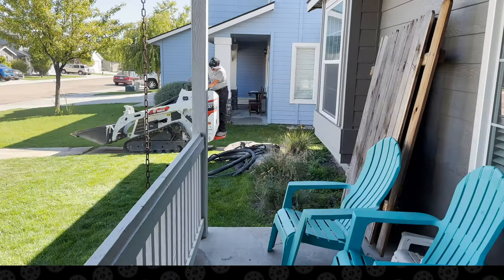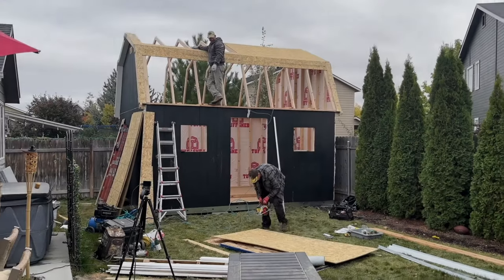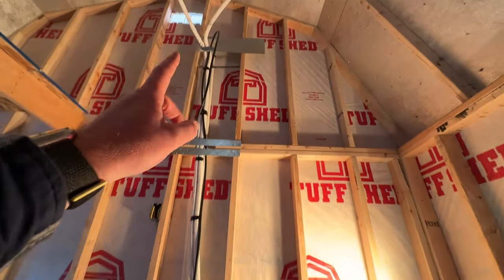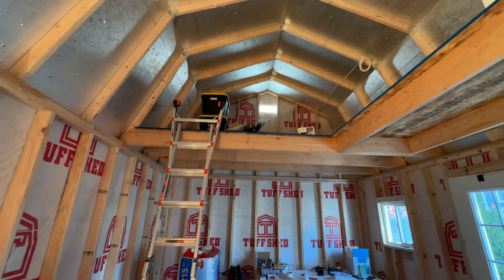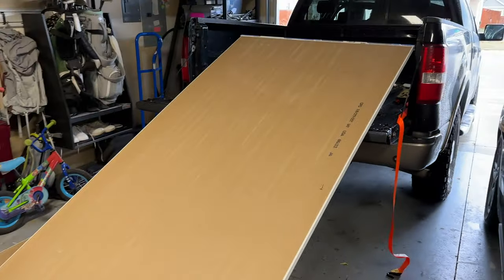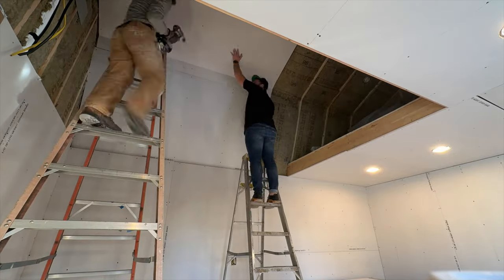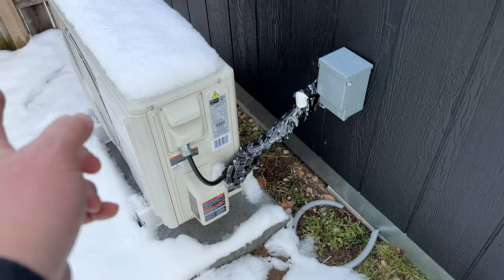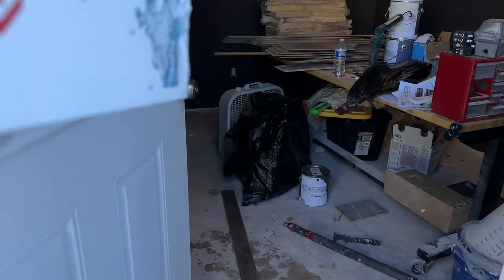Building a Backyard Studio in a Tuff Shed - Start to Finish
We can't wait to show you how we built a studio using a 12 by 16 Premier Pro Tall Barn Tuff Shed in our backyard from start to finish!

If you would like a free quote on video editing or graphic design, head

◾STUFF WE MENTIONED◾
OUR TUFF SHED
BENJAMIN MOORE PAINT
"GRAY" [2121-10] and "DECORATORS WHITE [CC-20]
ROCKWOOL INSULATION

✖OUR AMAZON STOREFRONT✖

✖ OUR GEAR ✖
❑ Justin's camera